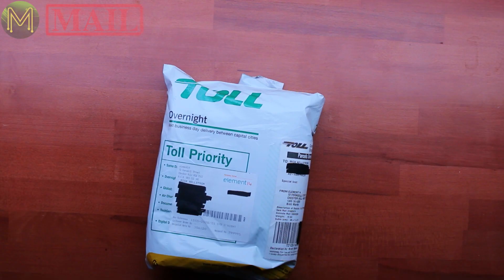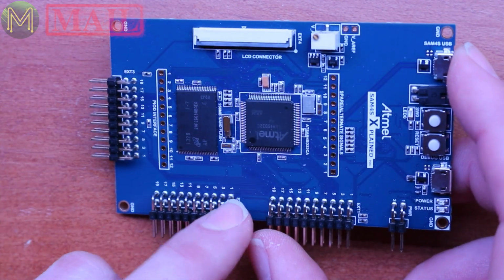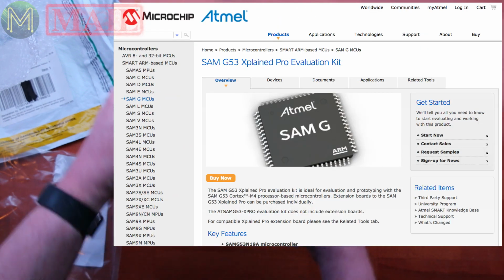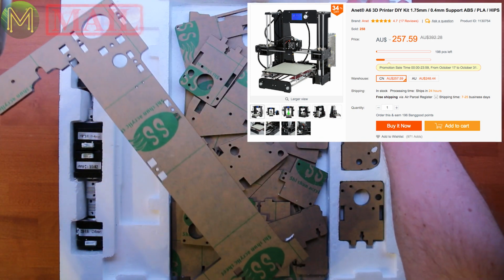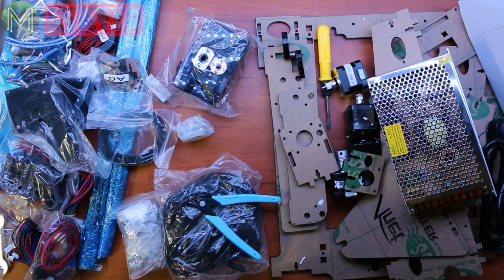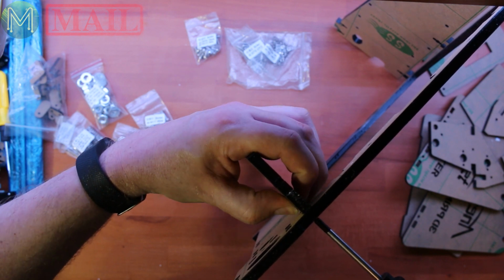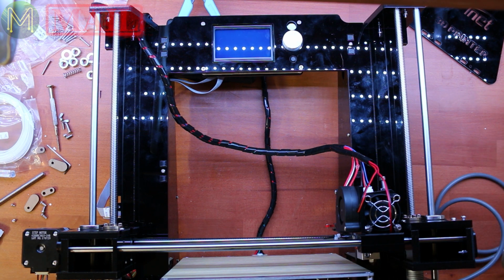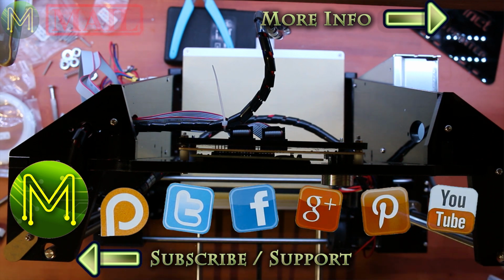#176 MickMake Mail #20: SAMG53, SAM4S & Anet 3D printer // News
Not much coming in to the MickMake studios this week so I delve in to a 3D printer I received from BangGood a couple of weeks back.